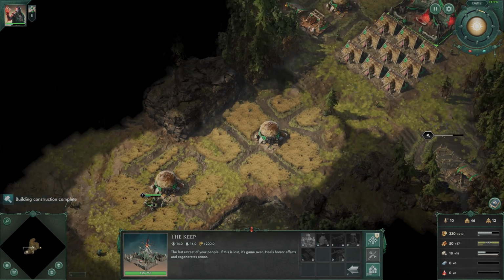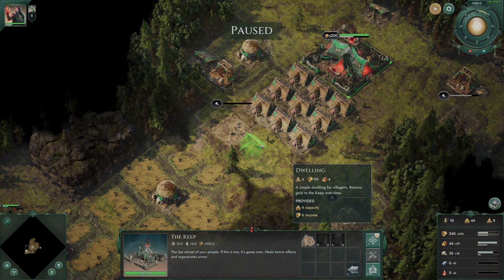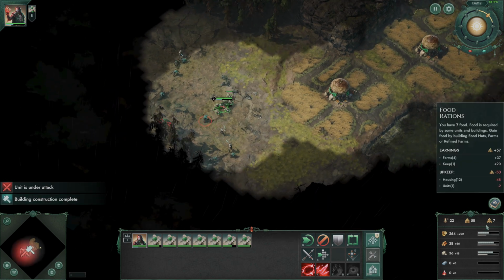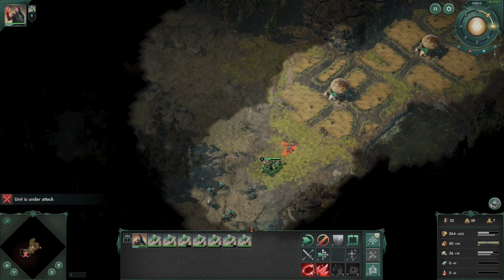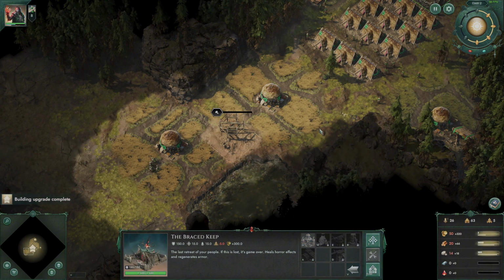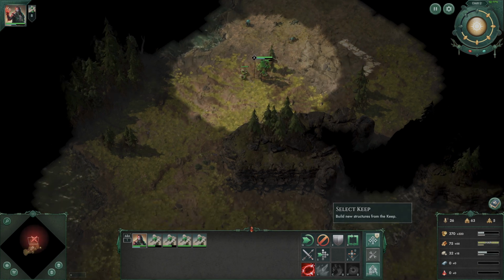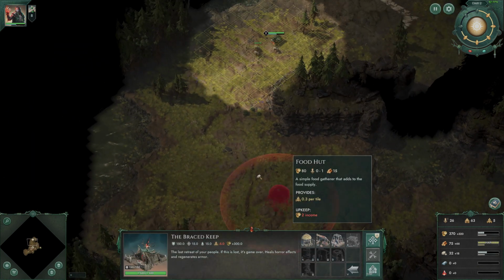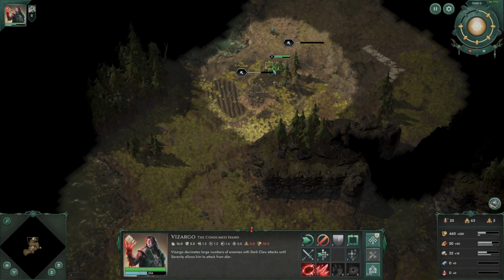Age of Darkness 1.0 - Leaving Early Access Explained in under 4 min (2025)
Age of Darkness is getting it's 1.0 release tomorrow! That's why it' was high time to make an updated video about it. Here it is.

The developer describes "Age of Darkness: Final Stand" as a dark fantasy, real-time strategy game that challenges players to survive against relentless waves of nightmarish creatures. Developed by PlaySide, this innovative title combines the intensity of tower defense mechanics with strategic base-building and survival elements, set against a foreboding gothic backdrop.

In "Age of Darkness: Final Stand," players command the last bastion of humanity, striving to withstand the all-consuming darkness that has overrun the world. The game features a dynamic 'Death Night' system where the forces of darkness intensify, testing the player's tactical skills and resource management. Players must build and fortify their base, manage resources, and recruit a diverse roster of heroes and units to defend against the ever-growing threat.

With its unique 'Night of the Dead' mechanic, the game offers a continuous cycle of day and night that affects gameplay by altering enemy strength and behaviors, adding a critical layer of depth and challenge. During the day, players can expand their stronghold, gather resources, and prepare their defenses. At night, they must repel waves of monsters that grow increasingly more potent as the darkness thickens.

"Age of Darkness: Final Stand" also introduces a roguelite progression system that presents new challenges and opportunities in every game session through randomly generated maps and events. This system ensures that no two playthroughs are the same, providing endless replayability.

Visually, the game stands out with its stunning gothic art style, creating an immersive atmosphere that complements the dire, suspense-filled narrative. Whether you are a veteran of strategy games or a newcomer to the genre, "Age of Darkness: Final Stand" offers a compelling blend of strategy, survival, and base management that is bound to captivate and challenge all who enter its world.

Discover "Age of Darkness: Final Stand" and take up the mantle of humanity's last defender against the encroaching darkness. Are you ready to make your stand?